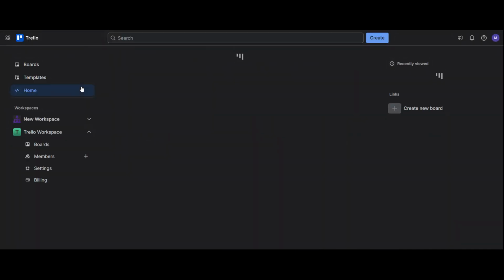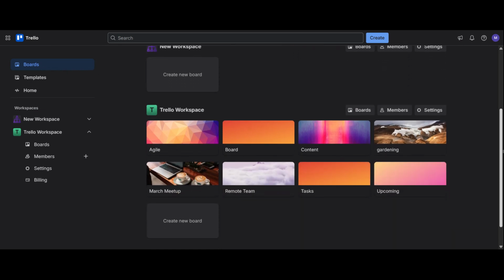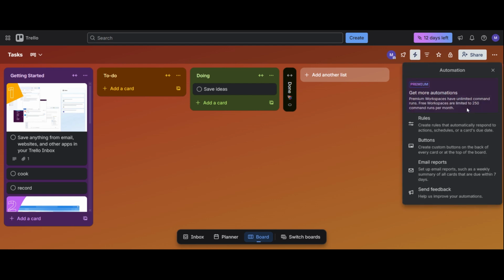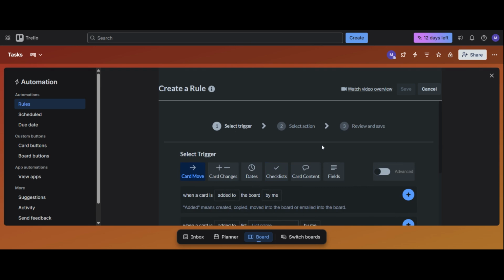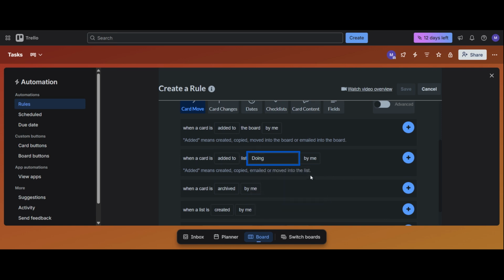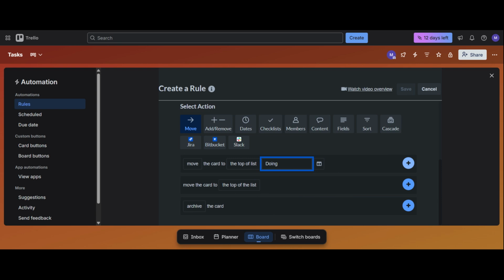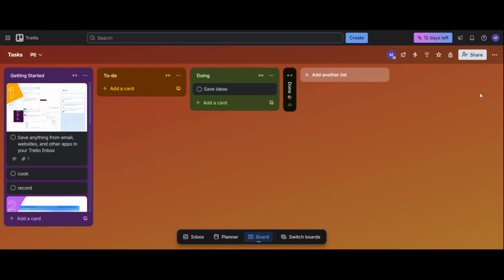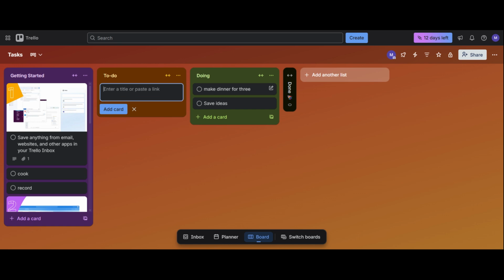How To Create Board Rule Automations In Trello (2026 Easy Guide)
Learn how to create board rule automations in Trello using Butler to automatically move cards and streamline your workflow.
Follow this step-by-step Trello tutorial to set triggers, add actions, test your automation, and boost productivity instantly.